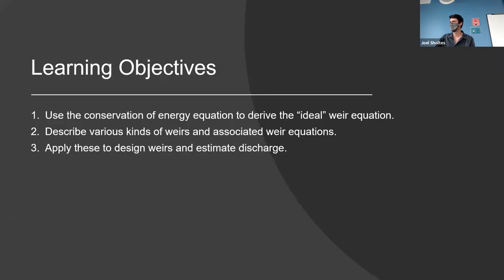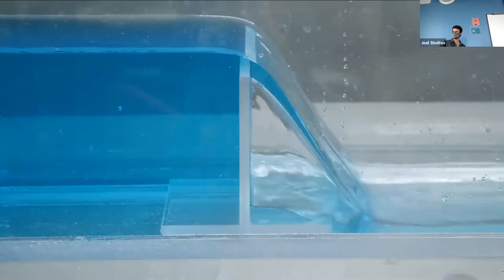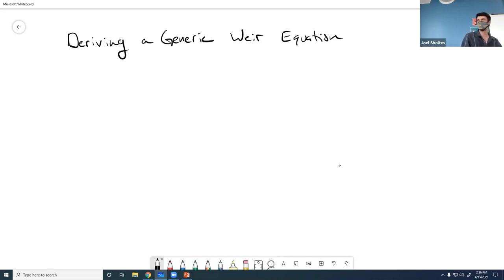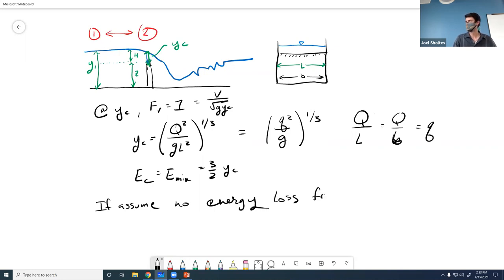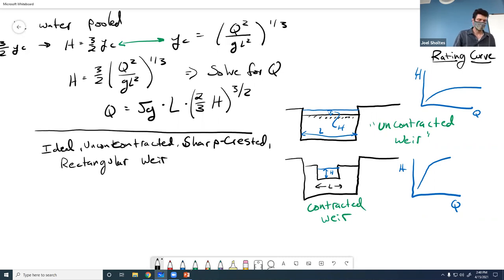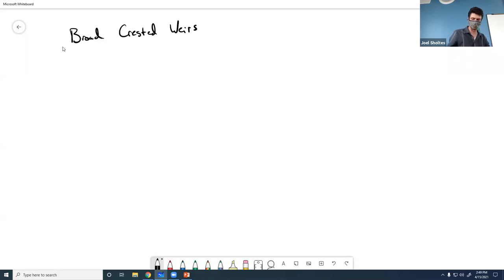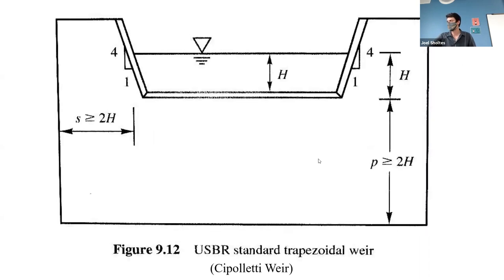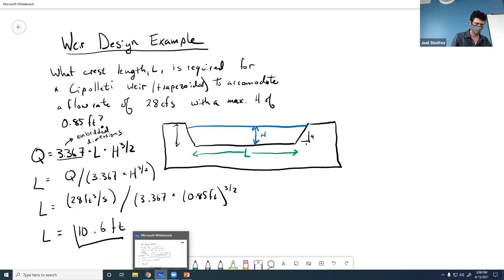Hydraulics - Weir Lecture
How weirs work, deriving basic weir equations, and the weir coefficient. Featuring a video from Practical Engineering.